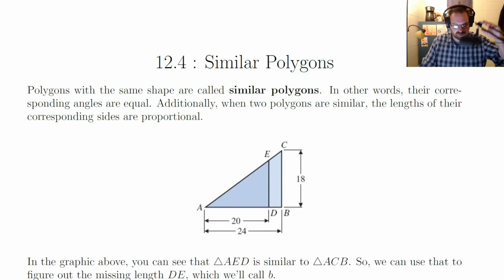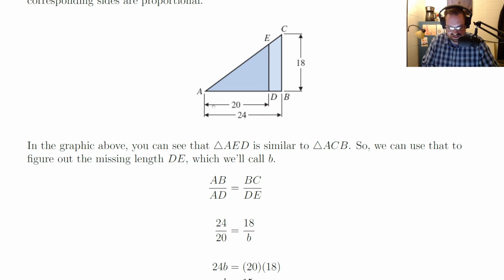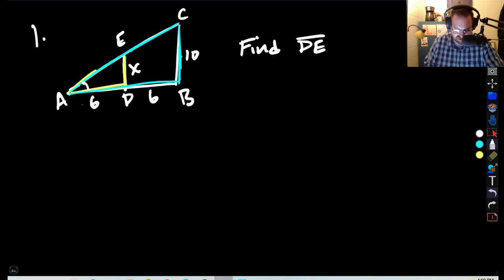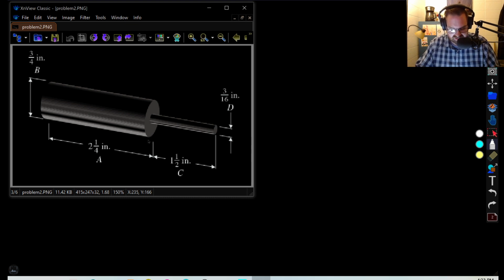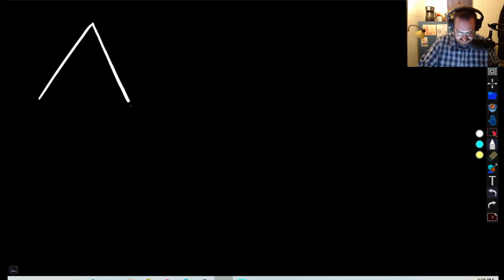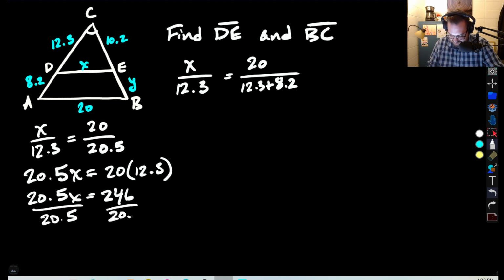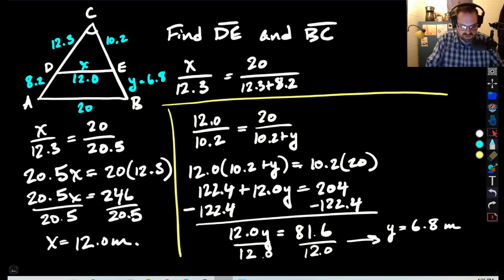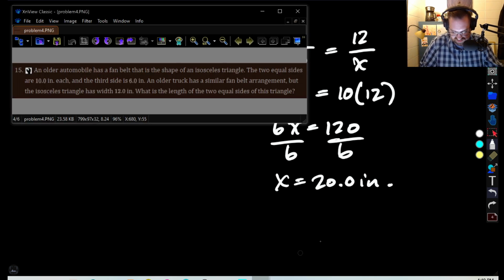Section 12.4 - Similar Polygons